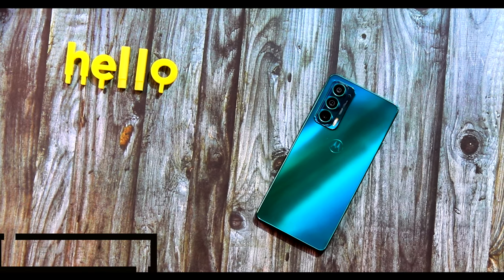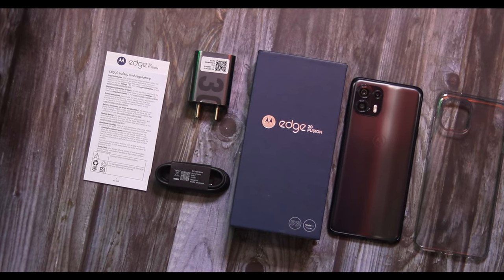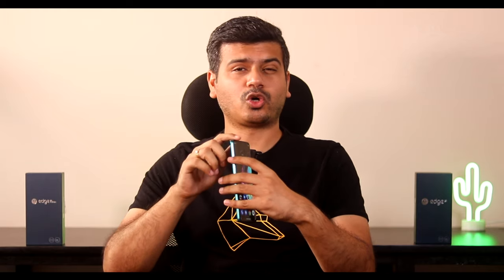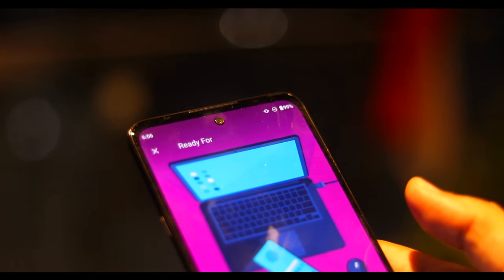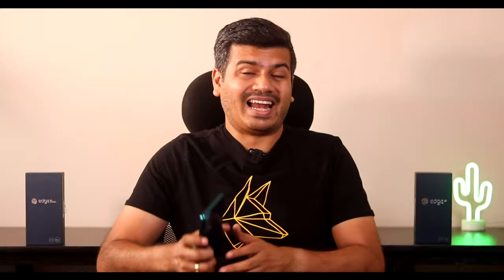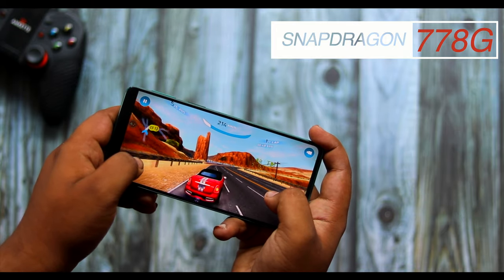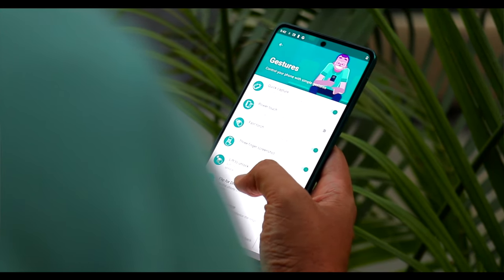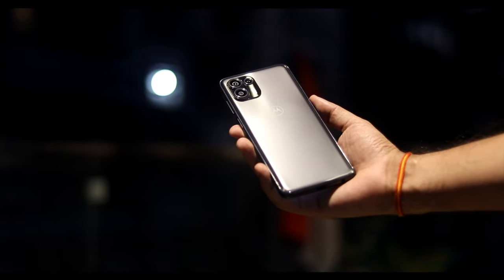Motorola Edge 20 and Edge 20 Fusion Unboxing and First Look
Do let us know how you like the @MotorolaIndiaIN  Edge 20 and Edge 20 Fusion smartphones in the comments below.